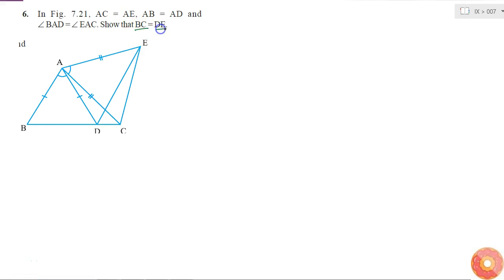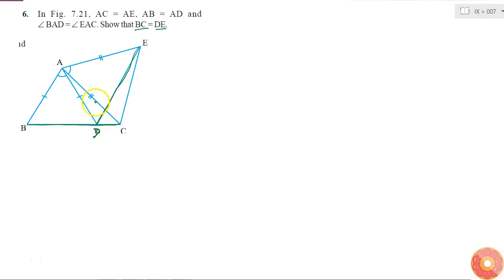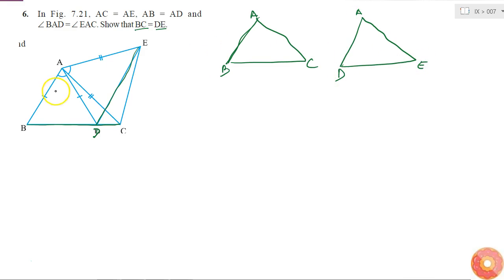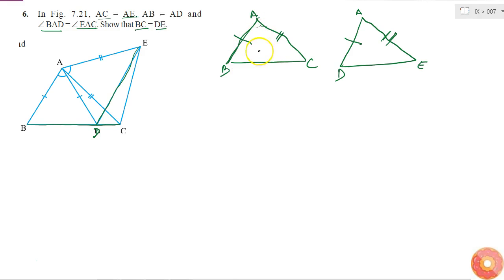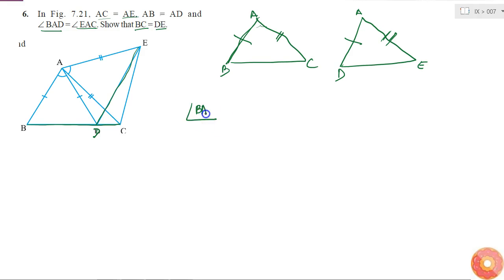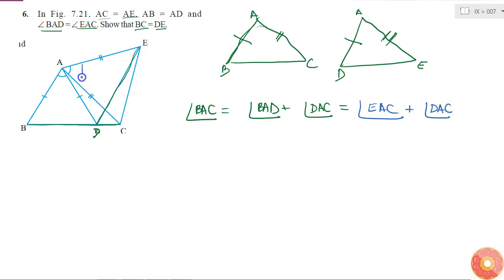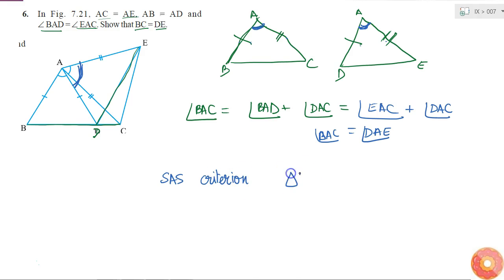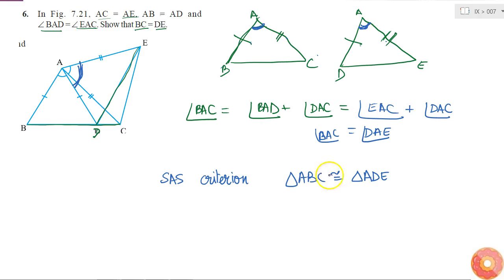In Fig. 7.21, `A C\\ =\\ A E` , `A B\\ =\\ A D` and `/_B A D\\ =/_E A C` . Show that `B C\\ =\\ ...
Question From - NCERT Maths Class 9 Chapter 7 EXERCISE 7.1 Question – 6 TRIANGLES CBSE, RBSE, UP, MP, BIHAR BOARD

QUESTION TEXT:-
In Fig. 7.21, `A C\\ =\\ A E` , `A B\\ =\\ A D` and `/_B A D\\ =/_E A C` . Show that `B C\\ =\\ D E` .

Related Questions & Solutions:

1. In quadrilateral ACBD, `A C\\ =\\ A D` and AB bisects `/_A` (see Fig. 7.16). Show that `DeltaA B C~=DeltaA B D`...

2. ABCD is a quadrilateral in which and`/_D A B\\ =/_C B A` (see Fig. 7.17). Prove that (i) `DeltaA B D~=DeltaB A C` (ii) `B D\\ =\\ A C` (iii) `/_A B D\\ =/_B A C`...

3. AD and BC are equal perpendiculars to a line segment AB (see Fig. 7.18). Show that CD bisects AB.

4. l and m are two parallel lines intersected by another pair of parallel lines p and q (see Fig. 7.19). Show that `DeltaA B C~=DeltaC D A` .

5. line l is the bisector of an angle `/_A\\ a n d/_B` is any point on l. BP and BQ are perpendiculars from B to the arms of `/_A` . Show that: (i) `DeltaA P B~=DeltaA Q B` (ii) BP = BQ or B is equidista...